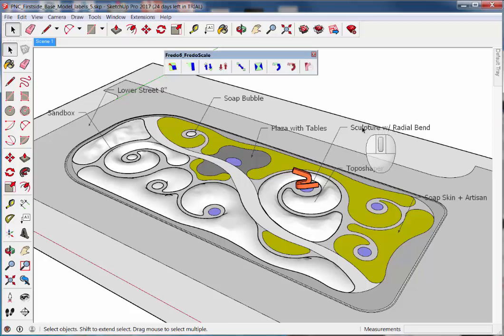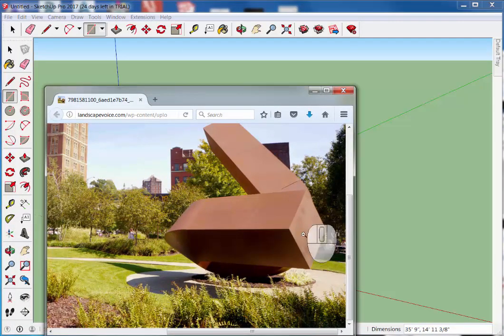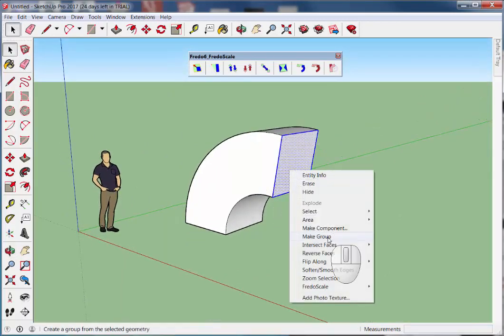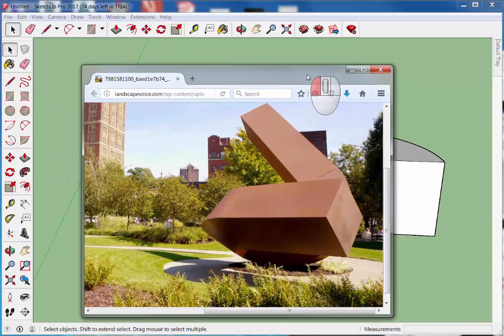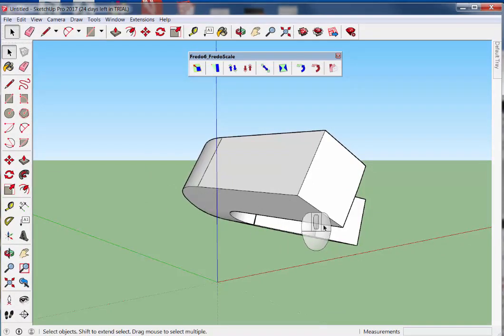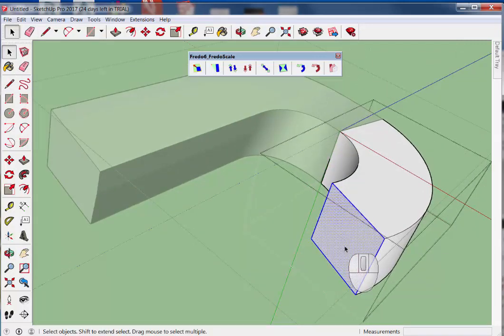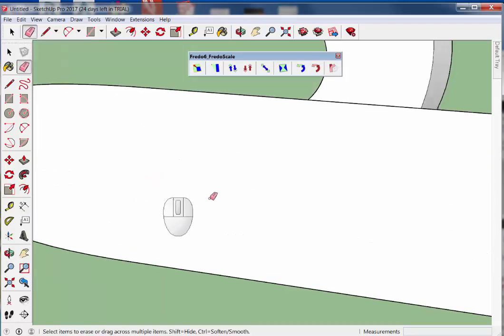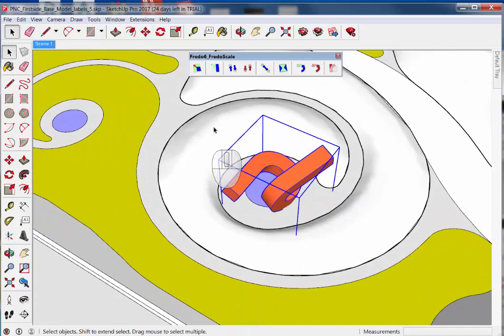LARCH 151 FredoBend